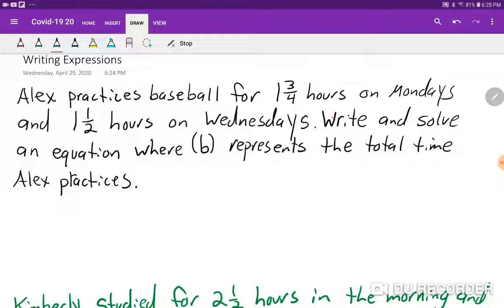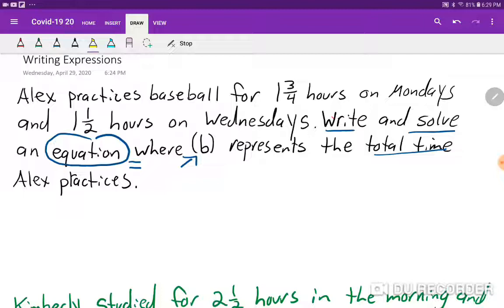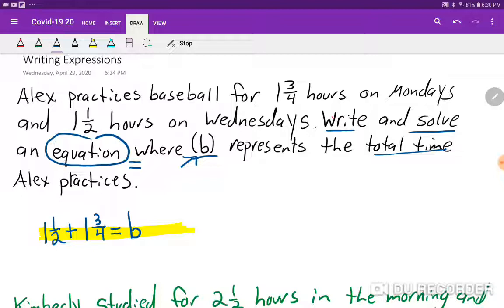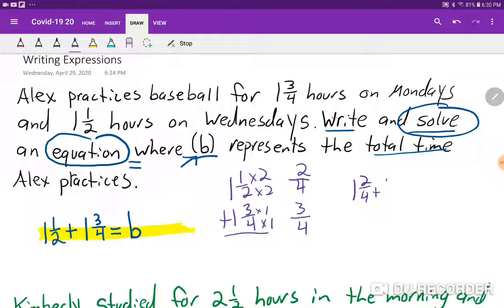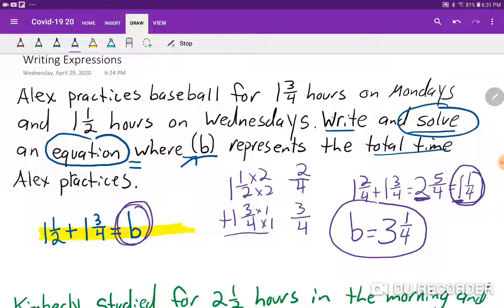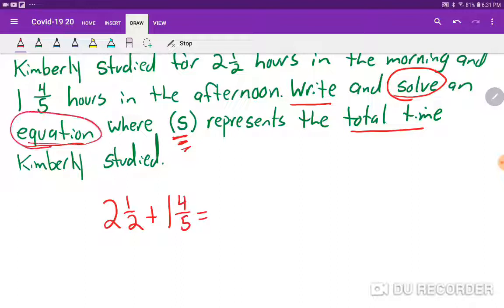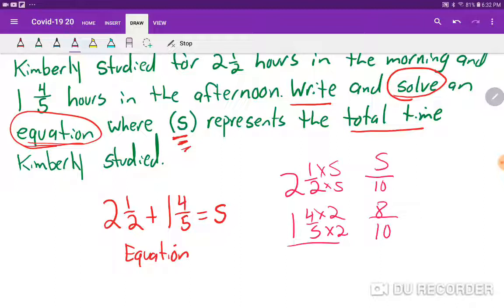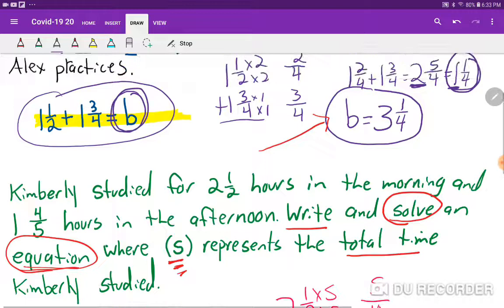Nearpod 1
Learning to write and solve equations.